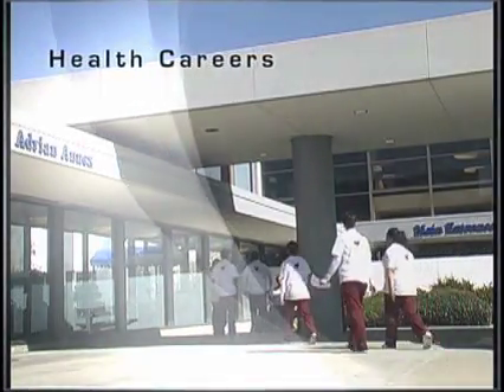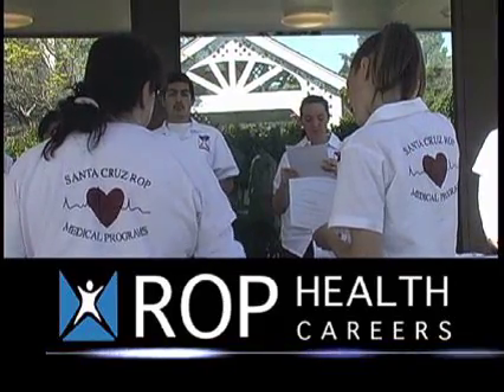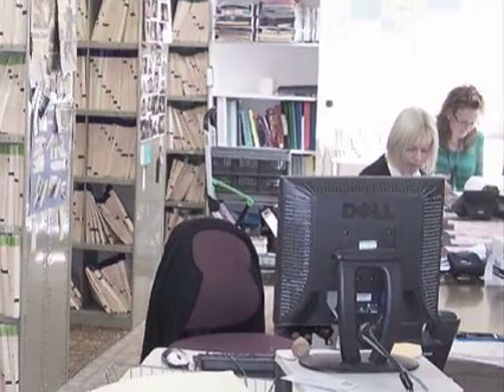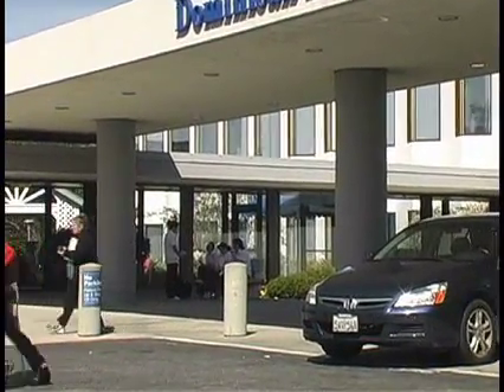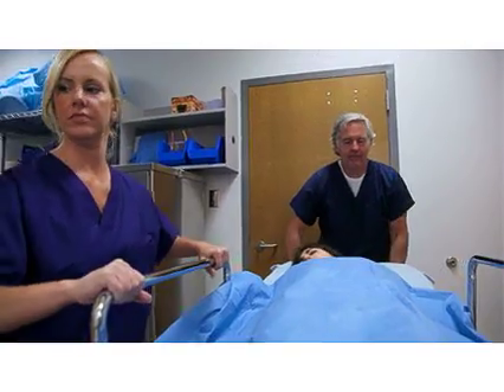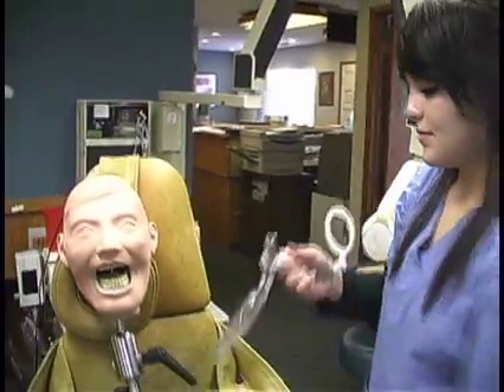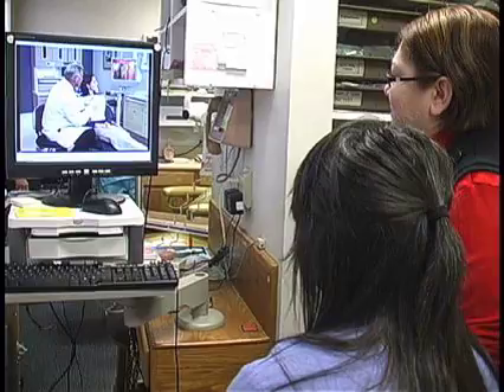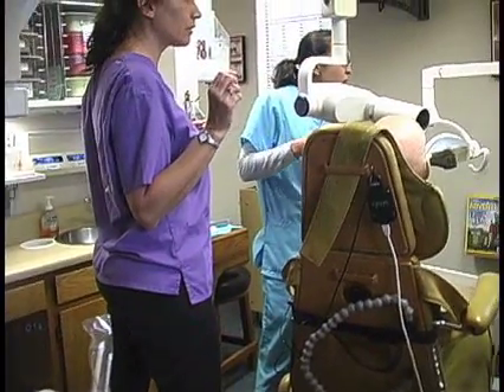ROP Medical Technologies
Santa Cruz County Regional Occupational Program (ROP) Medical Technologies